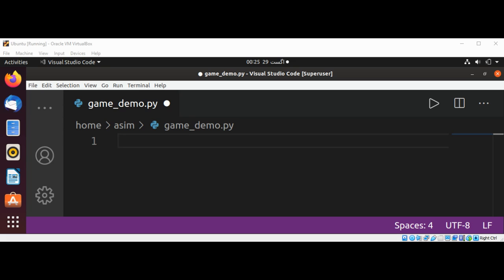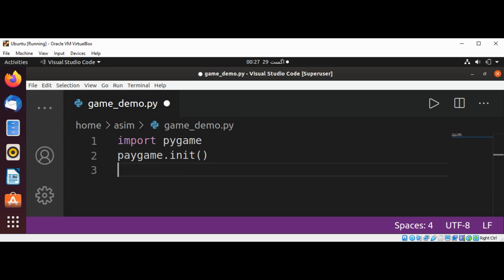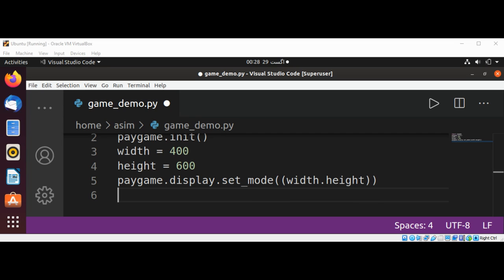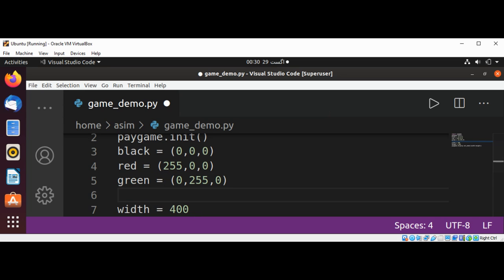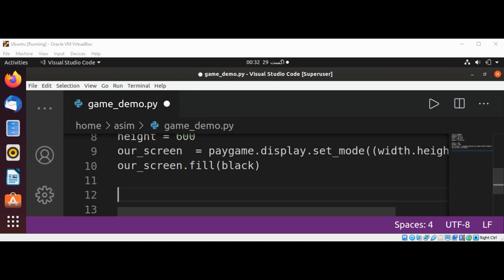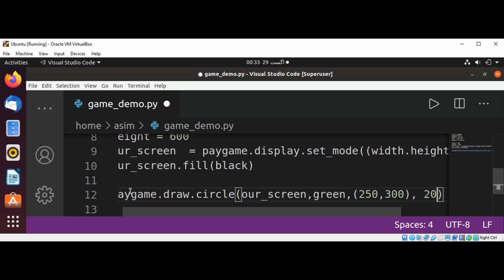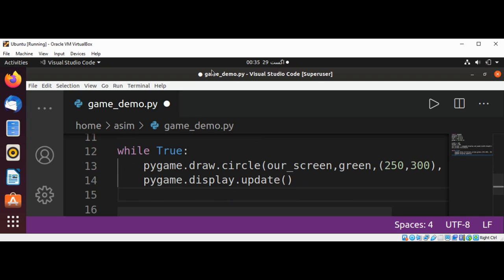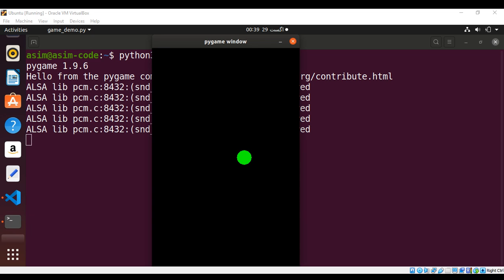PyGame Setup the game screen and draw a circle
In this video we will learn how to setup the PyGame screen and draw a circle.